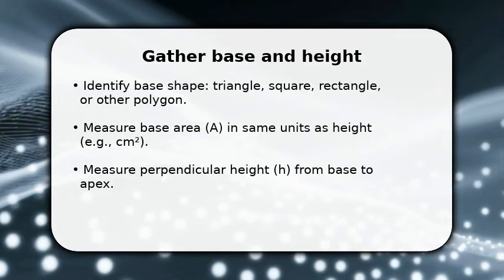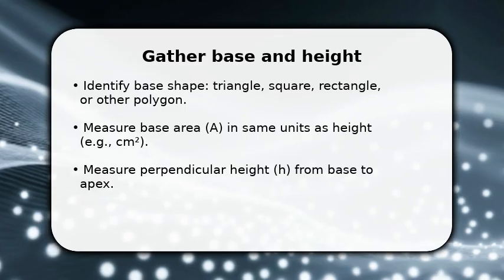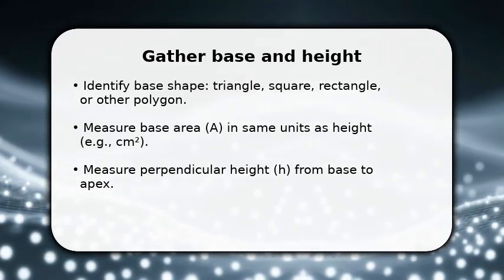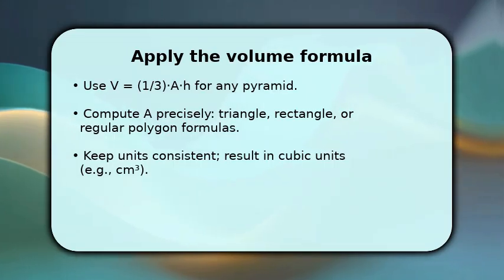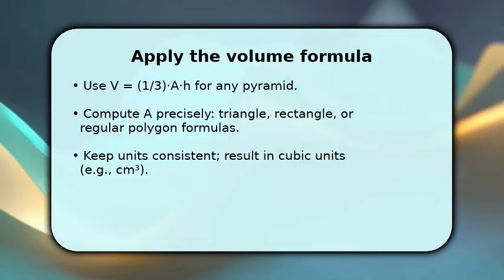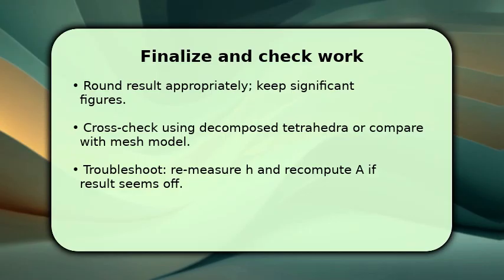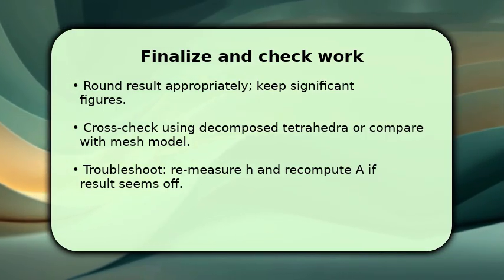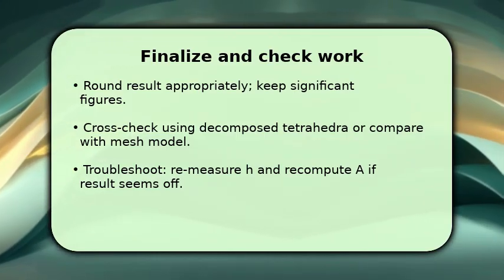How to Find the Volume of Pyramid (full Guide)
Dive into the world of geometry as we unravel the secrets behind calculating a pyramid' extruded volume. This comprehensive guide will take you through step-by-step methods, including formulas and practical examples for various shapes like square-, rectangular-, triangular-, and pentagonal pyramids.